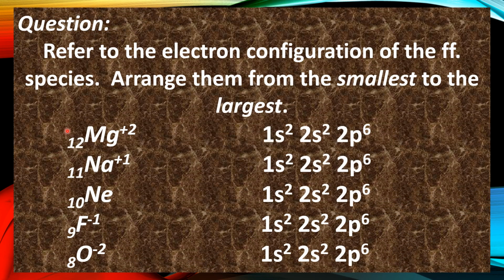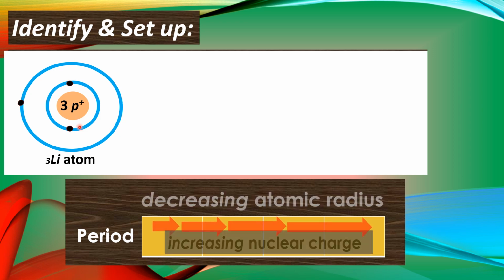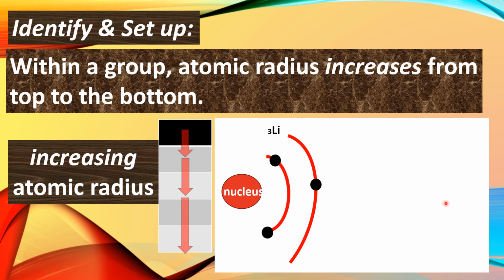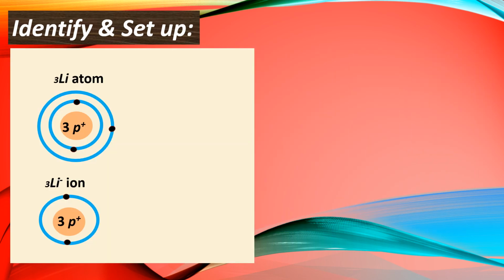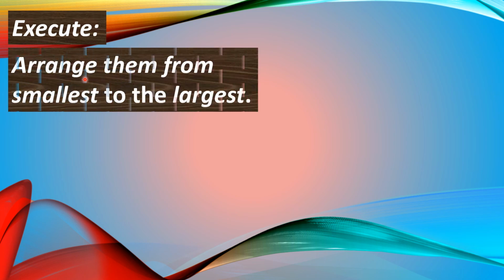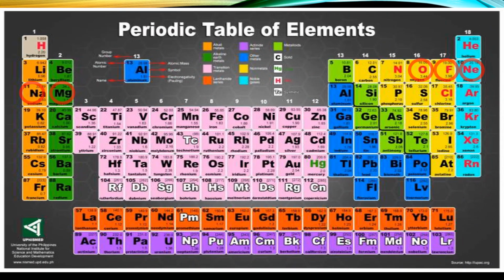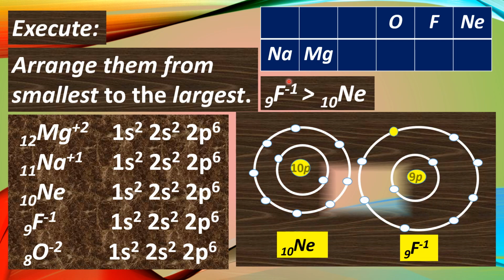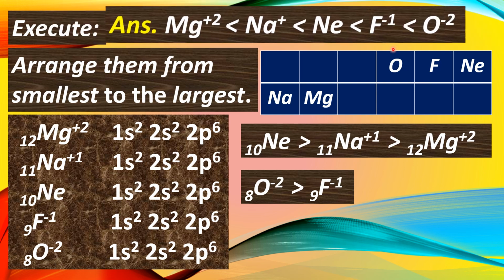Which is Bigger---An Atom or Its Ion?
This is part 3 of the lecture-series on the periodic properties of chemical elements. It is focused on the comparison of atomic radii of neutral atoms and their positive and negative ions. The increasing nuclear charge due to the protons in the nucleus, the build up of energy level, and the screening effect of inner electrons on the atomic radii are analyzed to explain the trends of atomic radius within a period and along the given family or group of elements in the modern periodic table.